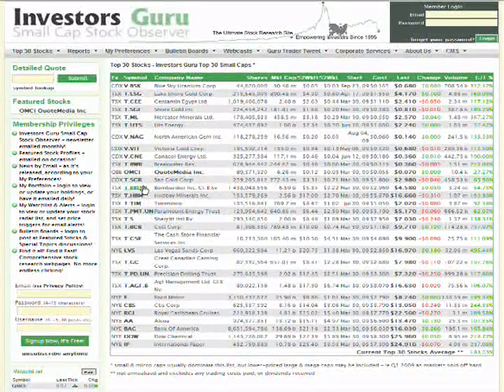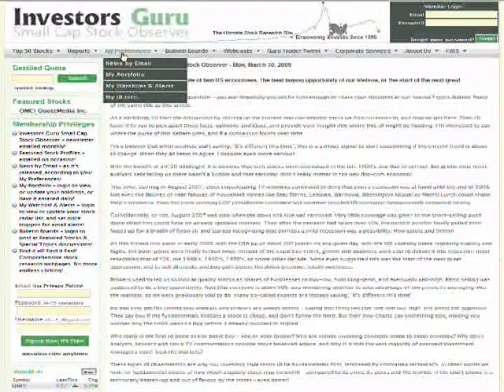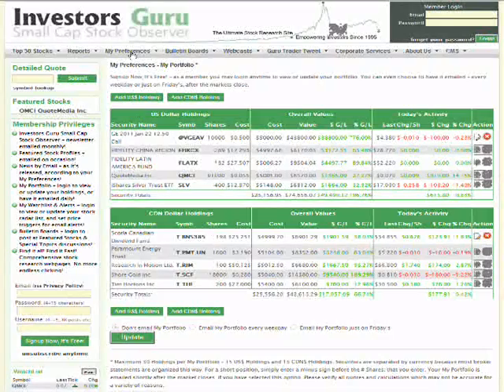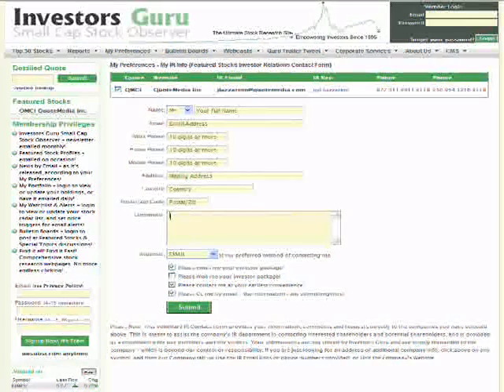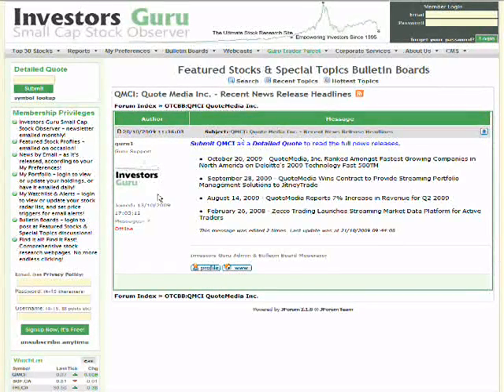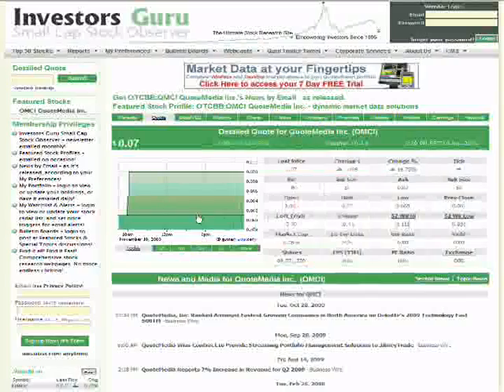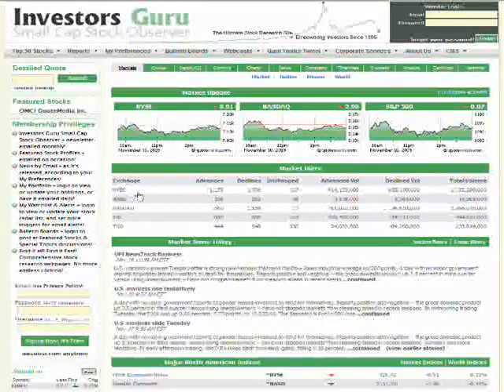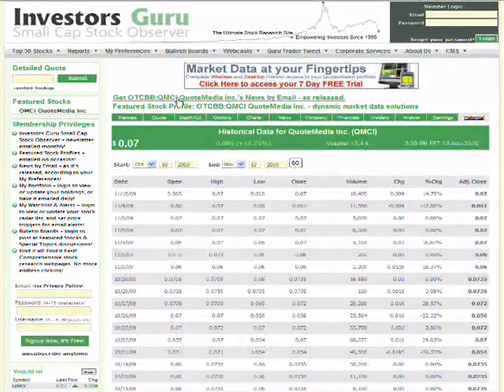InvestorsGuru.com Small-Cap Stock TV Show - Site Tour Video Part 2 of 2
InvestorsGuru.com Site Tour Video - Part 2 of 2 - The Ultimate Stock Research Site, Empowering Investors Since 1995. Watch us prove it!

Free Membership provides Investors Guru Small Cap Stock Observer monthly e-newsletter, plus new Featured Stocks Profiles. Login anytime to post on our Featured Stocks & Special Topics Bulletin Boards and to view/update/save your My Preferences: your My Portfolio, My Watchlist & Alerts and if/when they should be emailed.

Comprehensive stock quotes, charts and news, plus company & insider info, financials, analyst ratings, earnings estimates, historical data and much more. Fast, Free and No more endless clicking through ad-filled pages for just tidbits of info.

Visit InvestorsGuru.com to Join Our Stock Community - Signup Now, It's Free!